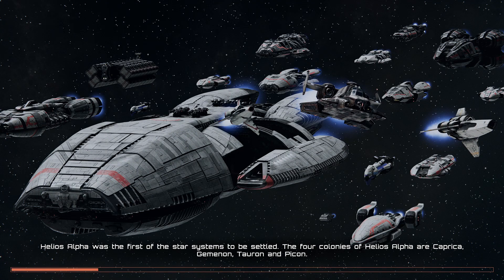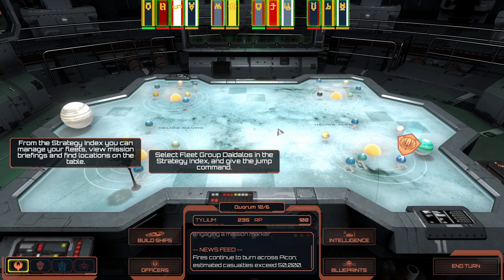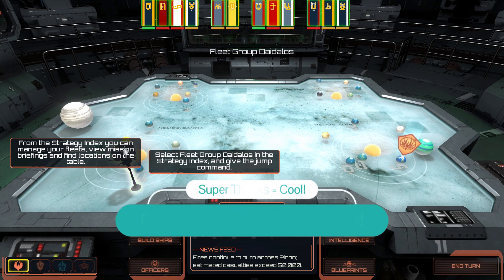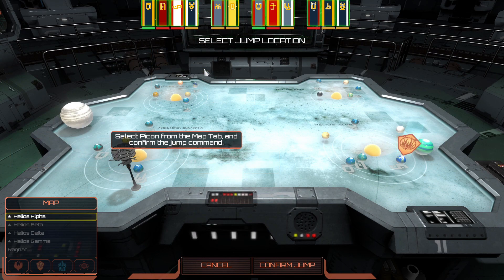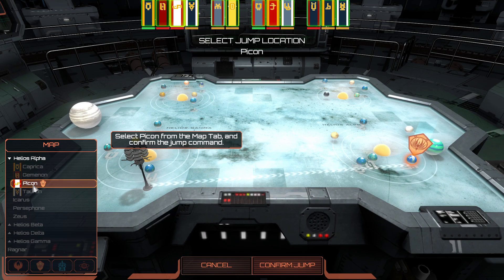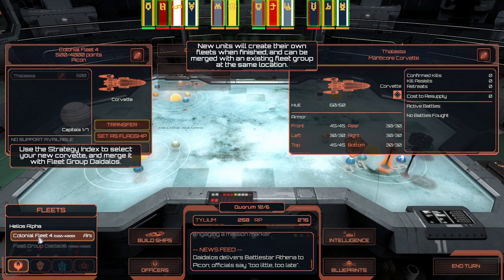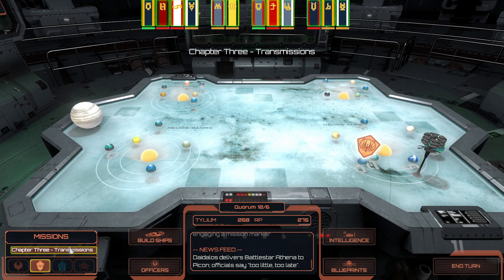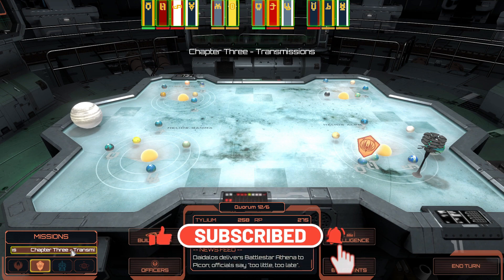Battlestar Galactica Deadlock Complete Campaign Playthrough - Chapter Two: Athena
Welcome to the second episode of my Battlestar Galactica Deadlock complete campaign playthrough series as I work through the chapters of this turn-based strategy game based on the Battlestar Galactica series. This is based on the Chapter Two - Athena mission.

Chapter Two - Athena is a Battlestar Galactica Deadlock story mission where we head to Picon to not only defend the planet, but also deliver the Battlestar Athena to them for planetary defence. This is the second in the overall tutorial series that make up the first four missions of the game, and helps you work out squadrons and advanced tactics.

If you liked this gameplay walkthrough of Battlestar Galactica Deadlock, don't forget to watch the other episodes in this story playthrough and check out the playlist